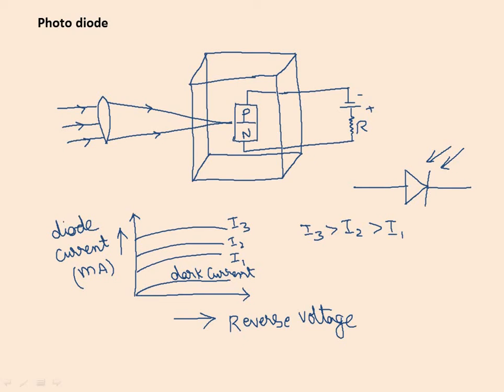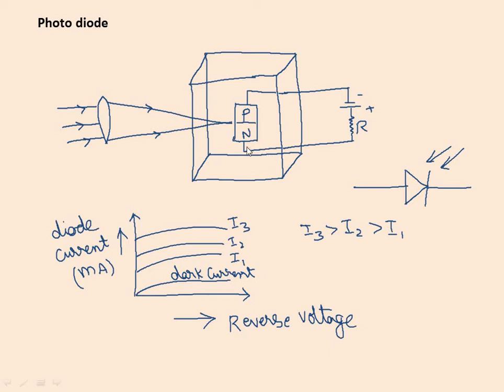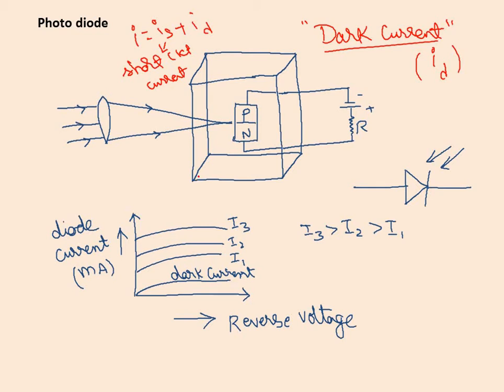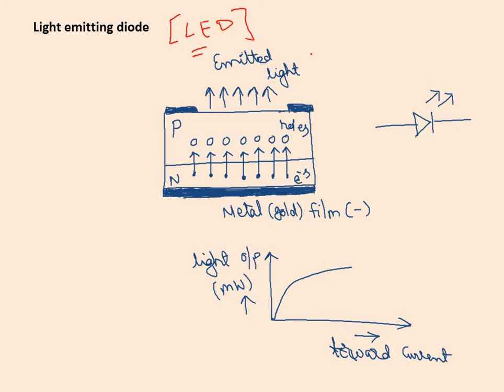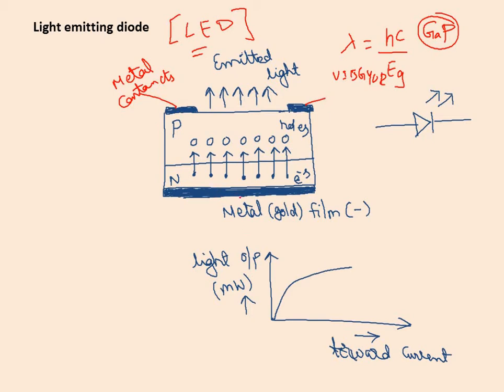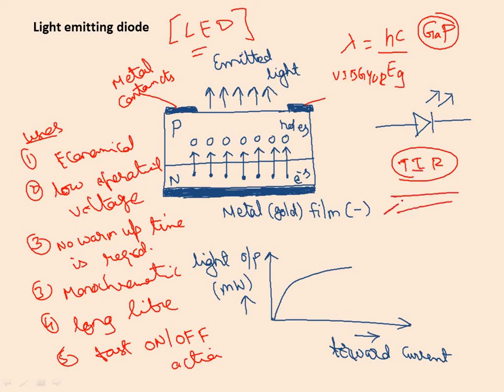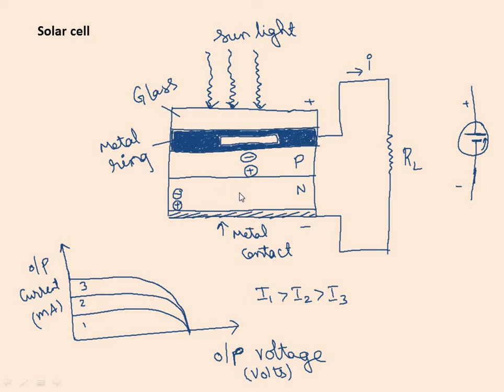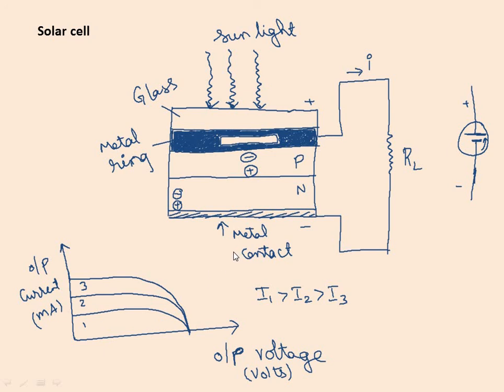Semi conductors and devices 5